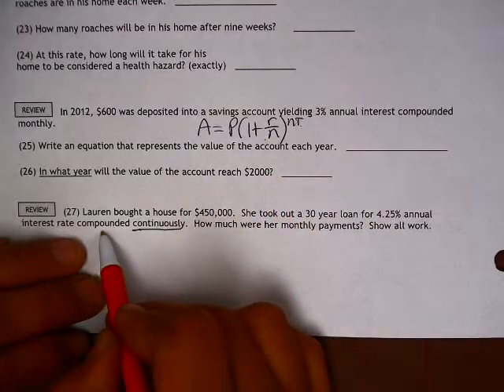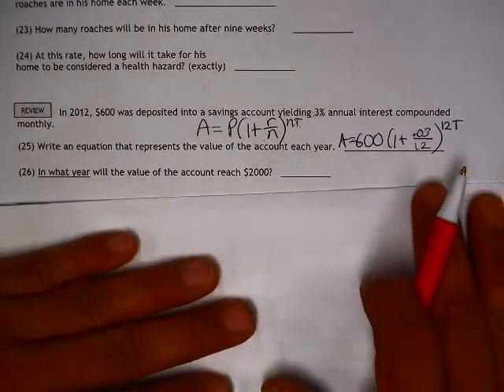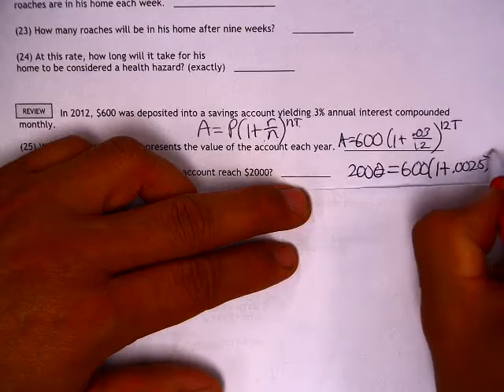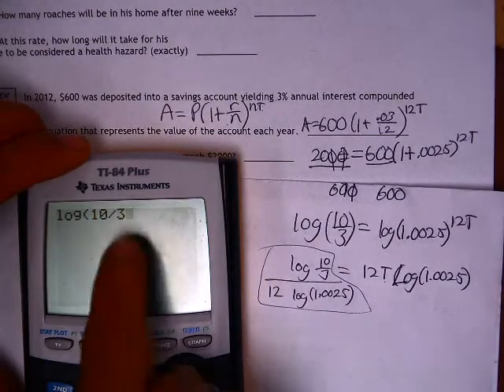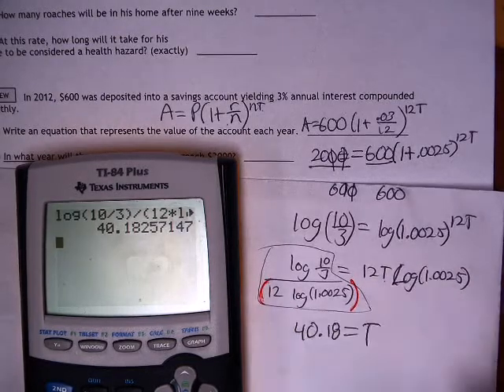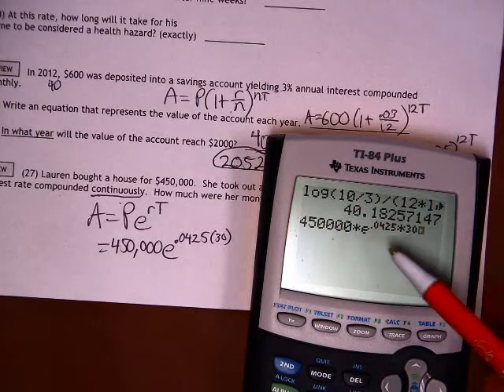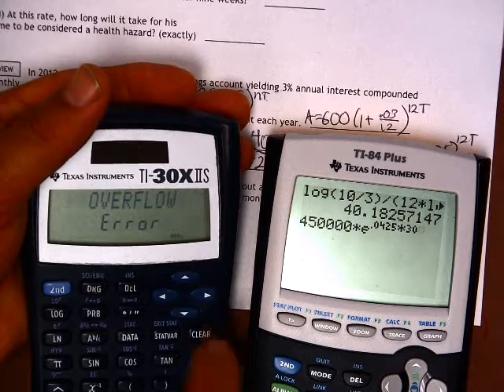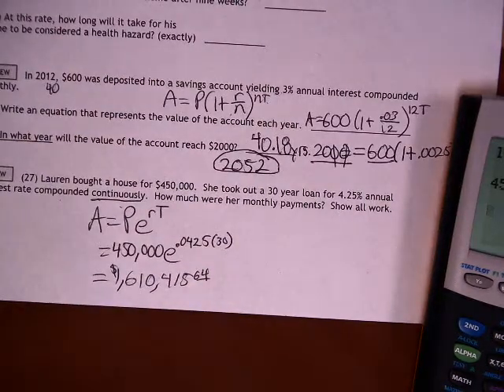R8A #25, 26, 27